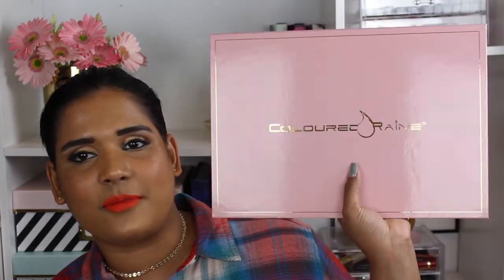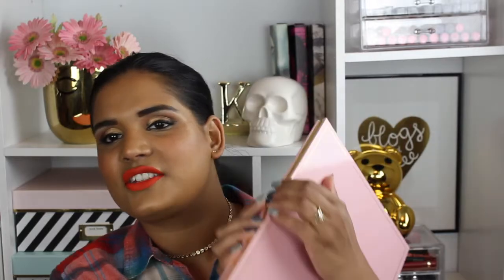APRIL 2017 VIB SALE REVISITED | Karen Harris Makeup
- - Outfit Details - -
Top - Target
Necklace - Forever21
- - Makeup Details - -
Foundation - NARS Sheer Glow
Eyeshadow - ABH Prism Palette